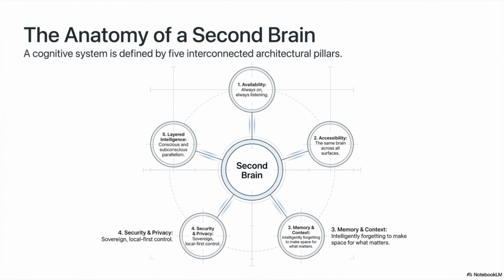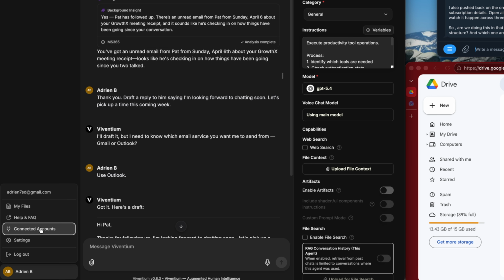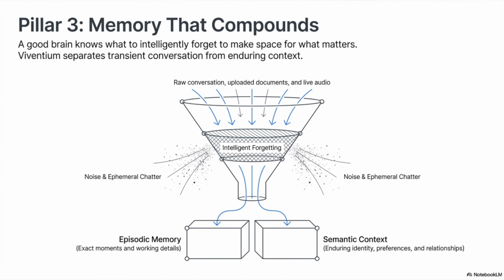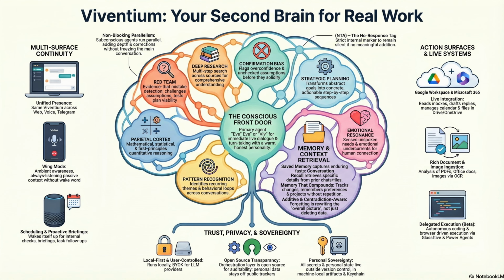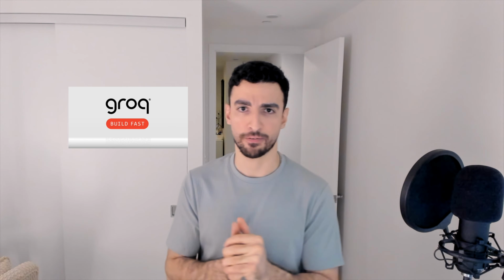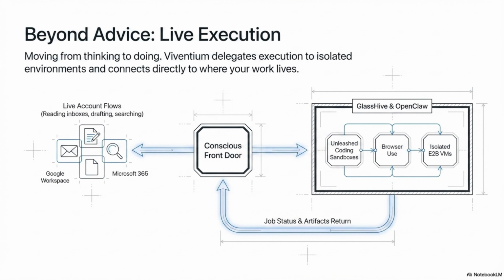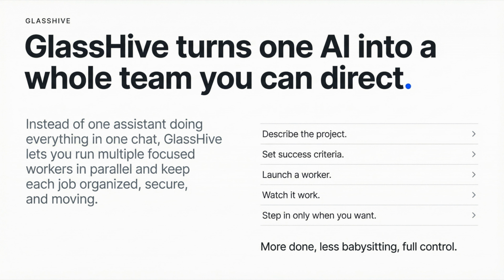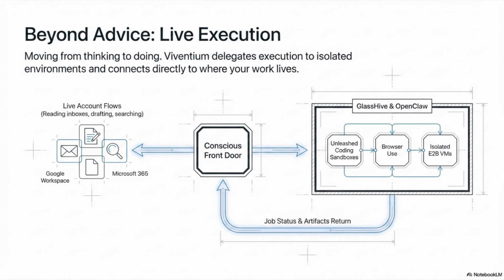This New AI Wants to be Your Second Brain!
I built an open-source AI second brain that runs locally, never sleeps, and combines unlimited AI models simultaneously. Here's the vision behind Viventium and why human augmentation matters now more than ever.

Viventium (Latin for "living thing") is a neuroscience-inspired AI system designed to be your always-on second brain. Unlike ChatGPT or any single AI, Viventium runs multiple background AI agents ("cortices") that activate intelligently — like your brain only fires the regions it needs. It's open source, local-first, and privacy-respecting.

This video covers the philosophy, the architecture, and why I think community-driven human augmentation is the most important project of our time.

🔑 KEY CONCEPTS
• Background Cortices — specialized AI agents that activate conditionally, inspired by how the brain only fires relevant regions
• Wing Mode — always-on listening without a wake word, like the anti-Alexa
• Activation Models — fast, cheap LLMs (via Groq) that gate when background agents should fire
• GlassHive — open-source project for running unlimited sandboxed AI workers
• Selective Consciousness Continuity — scheduled self-prompting so the AI maintains continuity

🛠️ TECH MENTIONED
Claude Opus 4.6 · Groq · Whisper C++ · Chatterbox TTS · OpenClaw · MCP · LiveKit · LibreChat